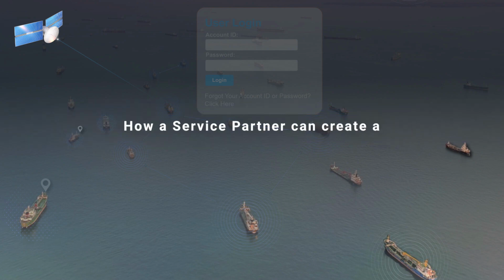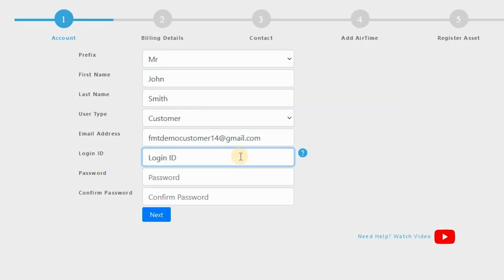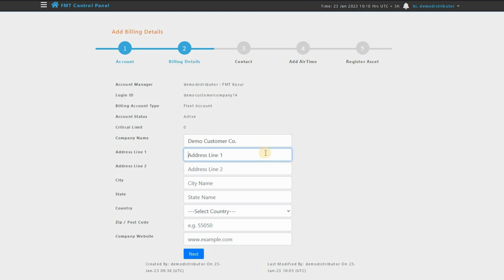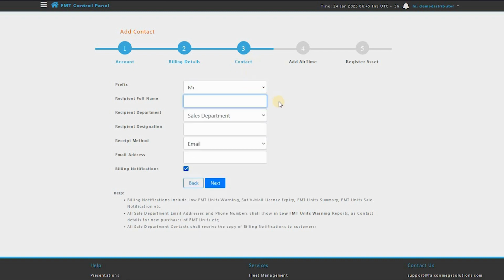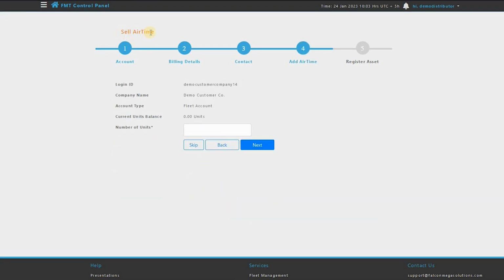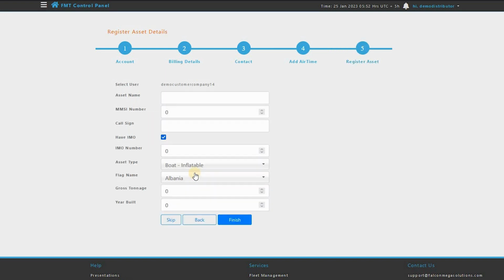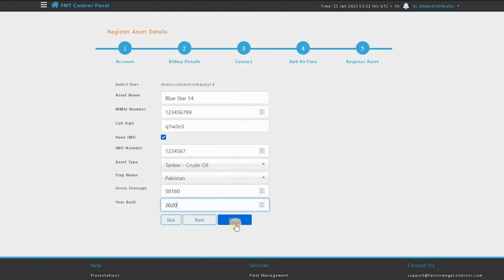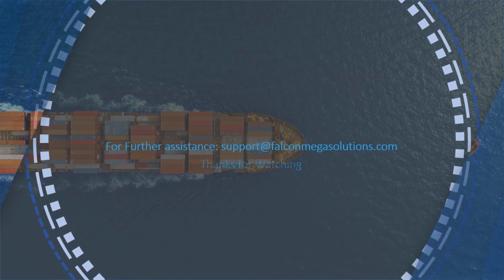How a Service Partner can create a Customer Account in Falcon Mega Track [Vessel Tracking System]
"Welcome to our step-by-step tutorial on How to create a Customer Account in Falcon Mega Track! Our Vessel Tracking System makes it easy to manage and track the Vessels with ease.

▬  Contents  ▬
0:05 - Logging into the Service Partner account and creating a user account
0:15 - Entering Customer Account details
0:32 - Entering Billing details
0:47 - Adding Contact information
1:10 - Selling Airtime Units
1:38 - Registering an Asset [Vessel]

By the end of this video, you will have all the knowledge you need to create a Customer Account in Falcon Mega Track [Vessel Tracking Platform] and take control of your fleet. Don't miss out on the reliable vessel tracking system and valuable features that increase the visibility of your assets. Watch now and start maximizing the potential of your fleet with Falcon Mega Track!"

About Falcon Mega Track [FMT]:  FMT is a platform for Ship tracking, monitoring and optimizing ship voyages. It is providing the real-time overview of the ship's position, location and other details.

To see an Overview about our Ship Tracking System;